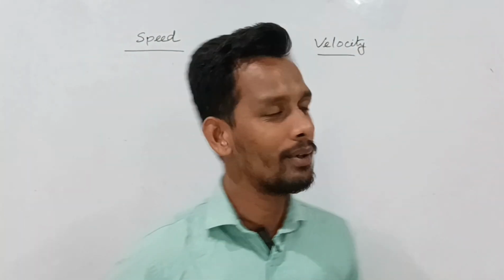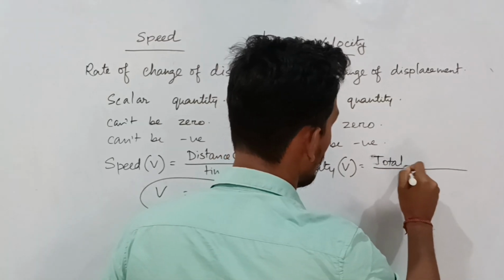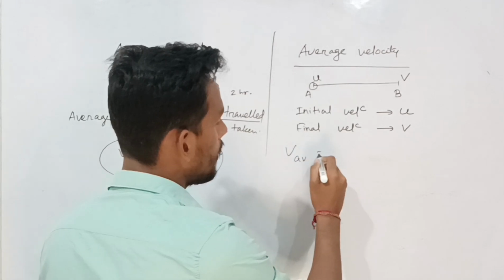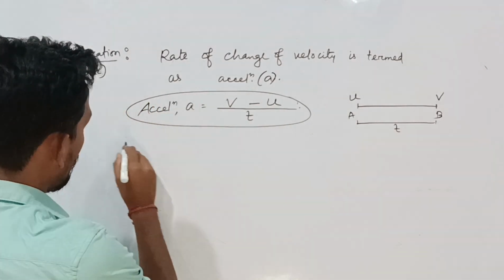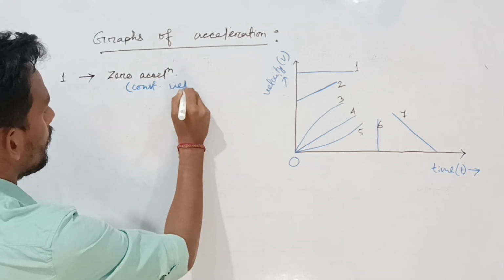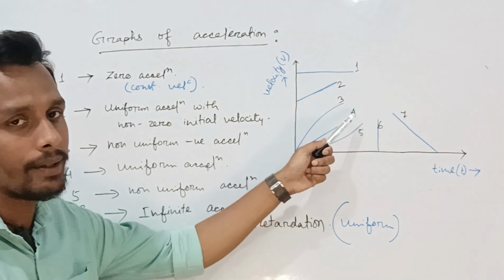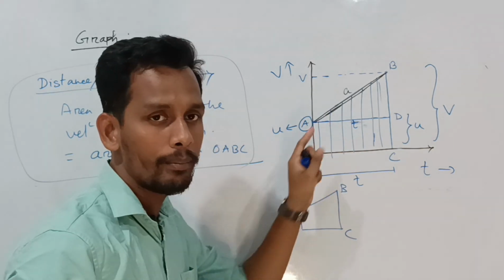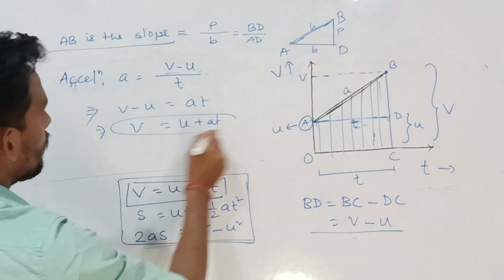Class - IX(physics - Motion) | graphical representation of acceleration